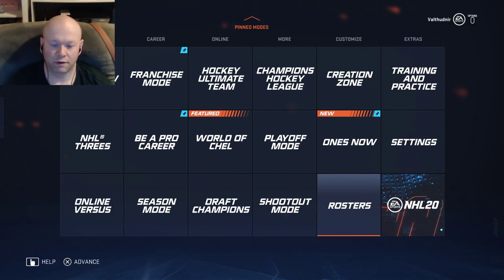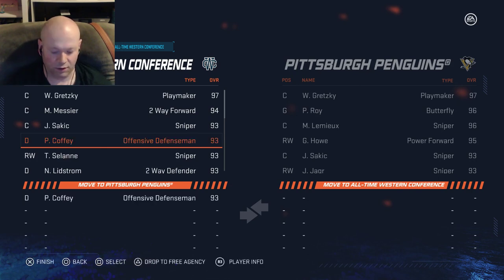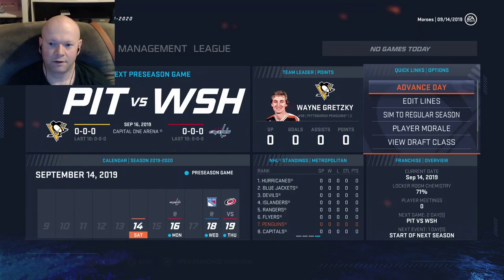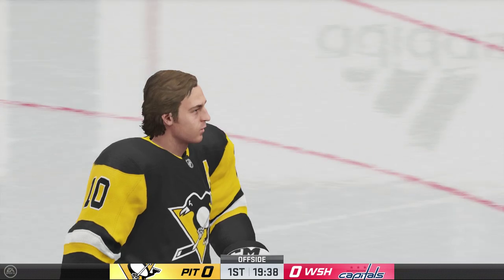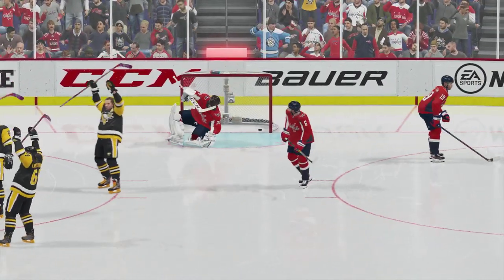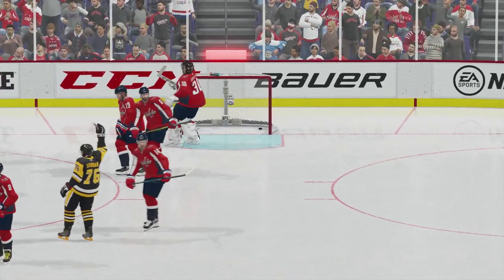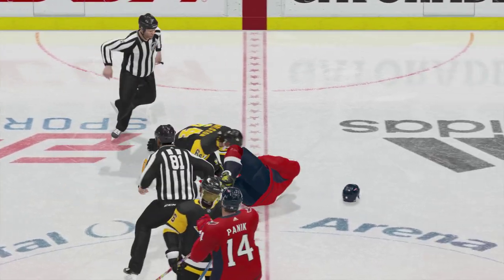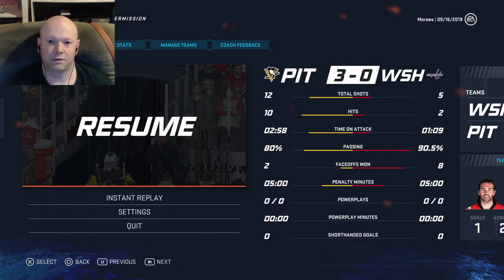NHL 20 | Legends In Franchise & Season Mode!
You read correctly. I'm here to show you that Legends / Alumni players are in fact able to be transferred to your favourite team, and then carried over into Season Mode or Franchise Mode. I am SO excited. At the end I play 1 period of Franchise Mode with my custom Penguins team...nothing special.